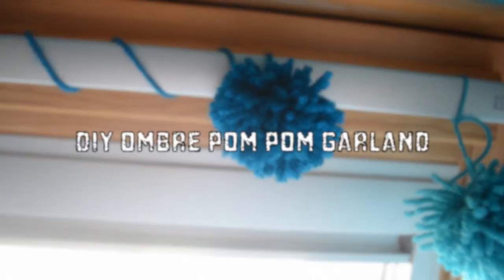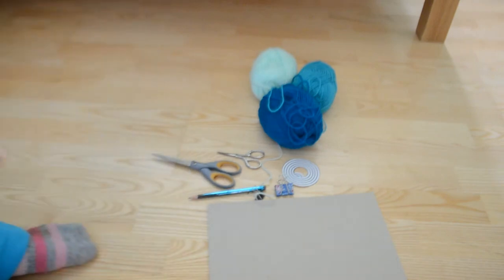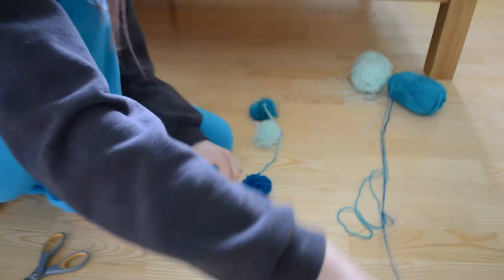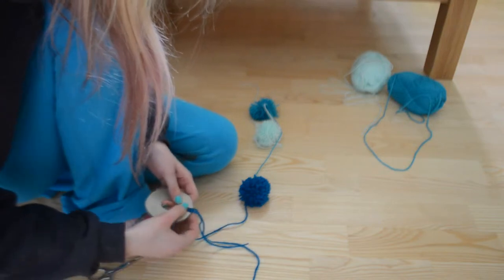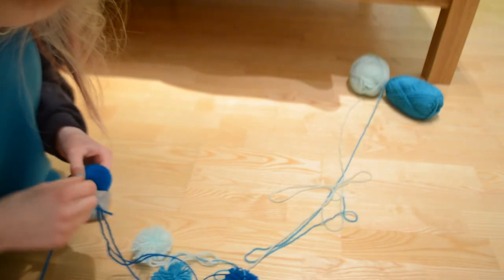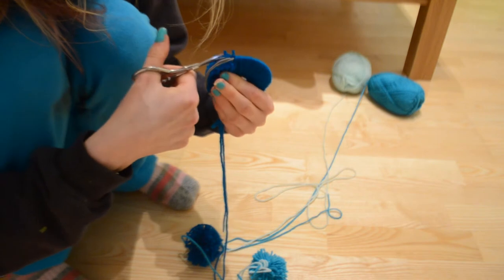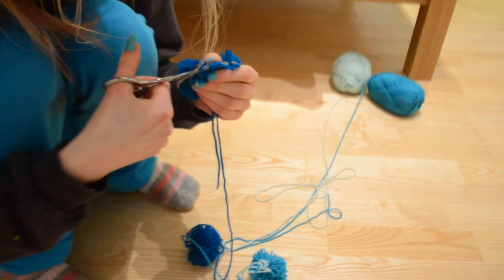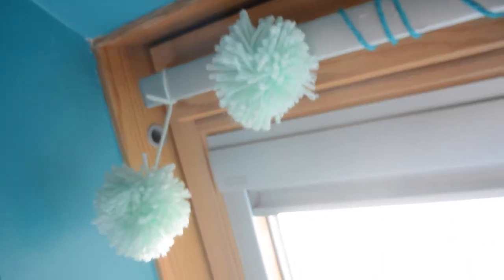DIY Ombre Pom Pom Garland | LaughingMatters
Lily x